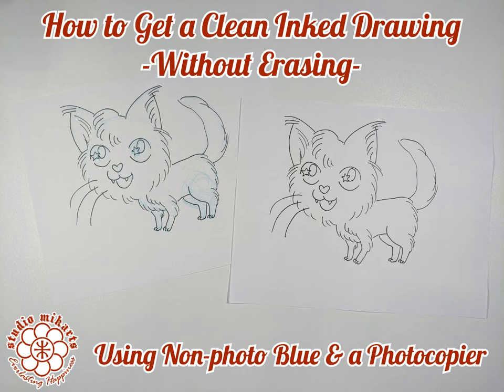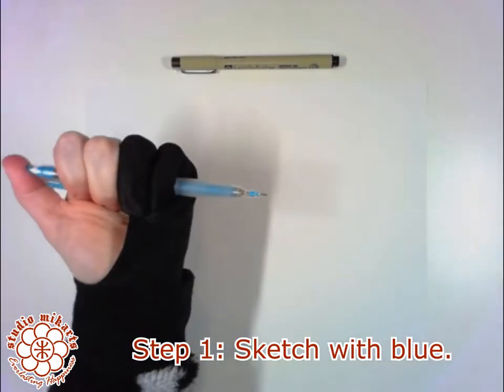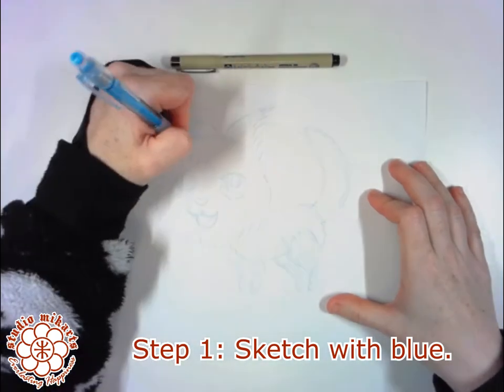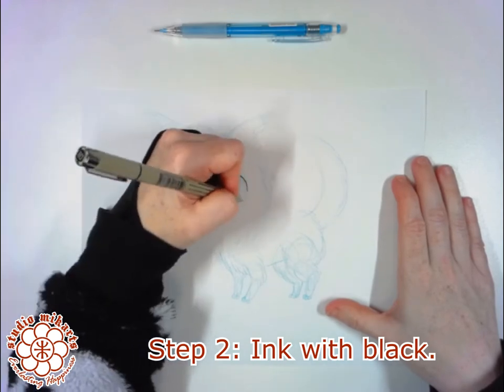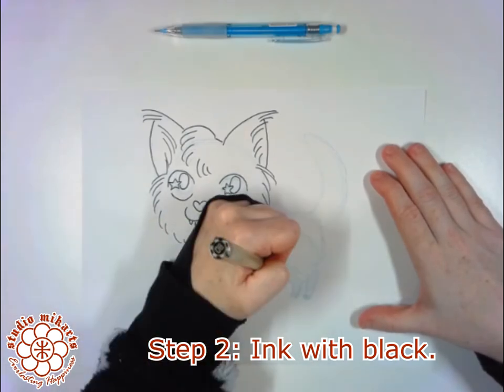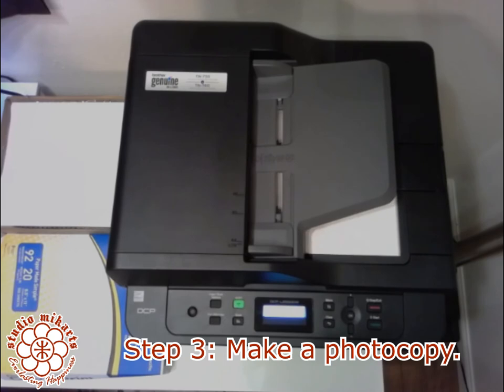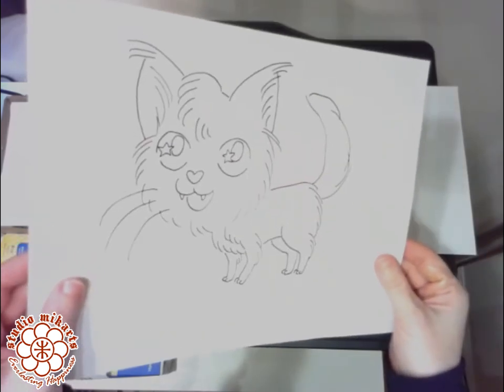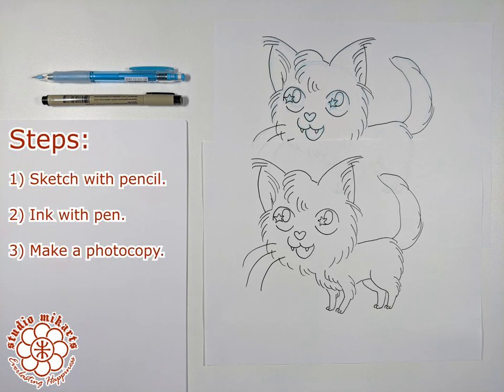Studio Mikarts ★ Non-Photo Blue Tutorial - Photocopy Technique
Here's a short tutorial for getting clean inked lines without erasing your initial sketch! The tools and steps are in the video and listed below:

🎨 Tools:
Non-photo Blue Pencil
Black Ink Pen
Printer Paper
Photocopy Machine

✅ Steps:
1) Draw with the blue pencil.
2) Ink with the black pen.
3) Make a photocopy of the drawing.

Like what I do? Why not...